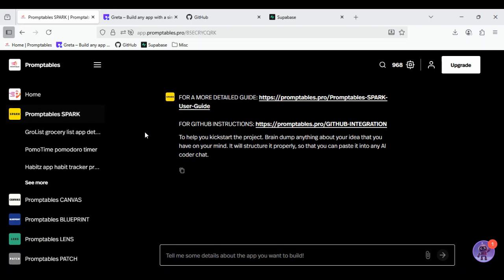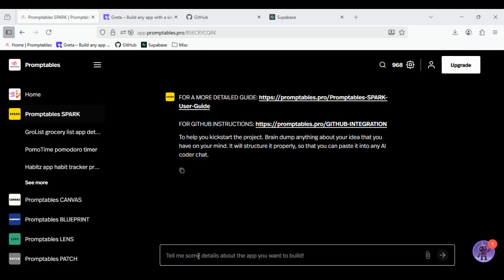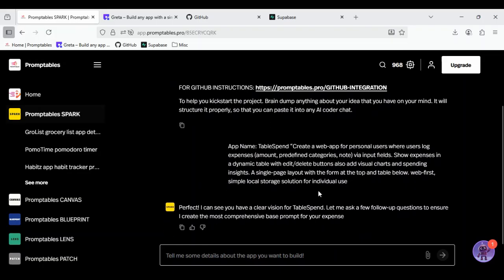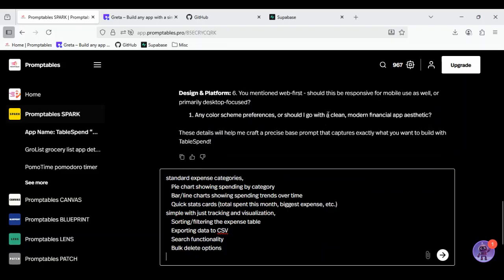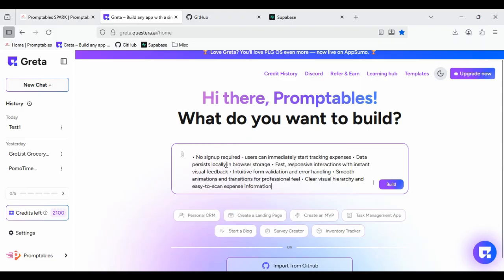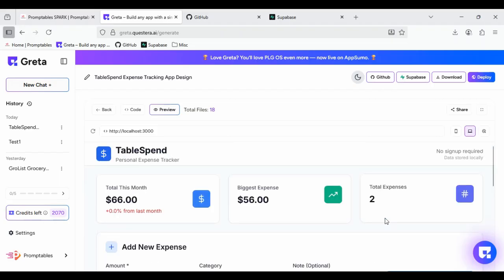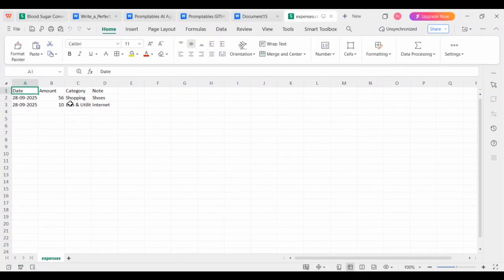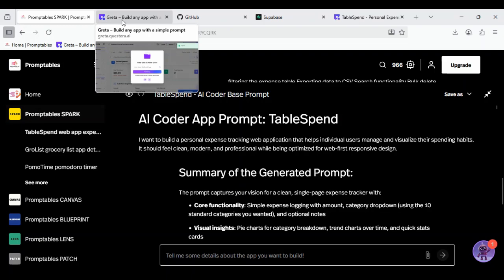Build a Free Expense Tracker App in Under 10 Minutes with AI (Promptables + Greta)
In this video, I build a complete Expense Tracker App in less than 10 minutes using AI-powered tools. With the help of Promptables and the Greta No Code AI Coding App, you’ll see just how fast and simple app development can be.

This is part of a series where I showcase how to build real applications quickly using AI coding assistants.